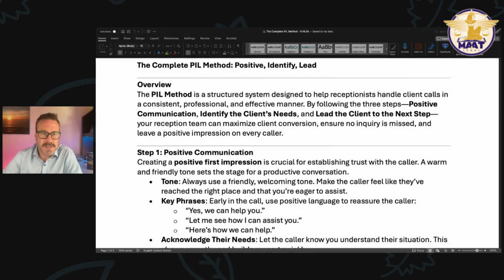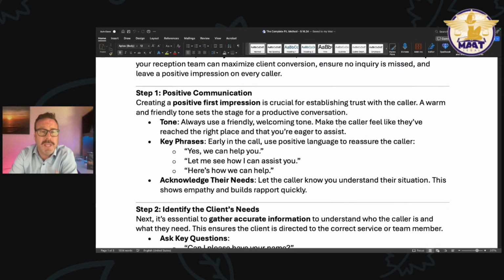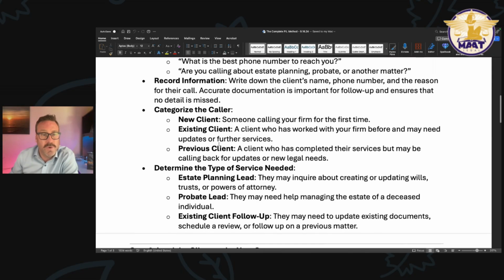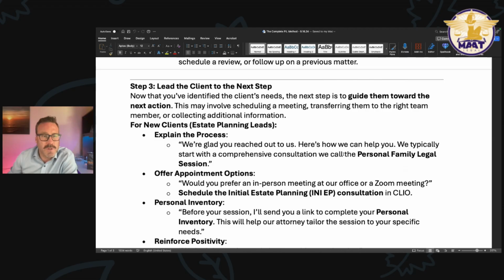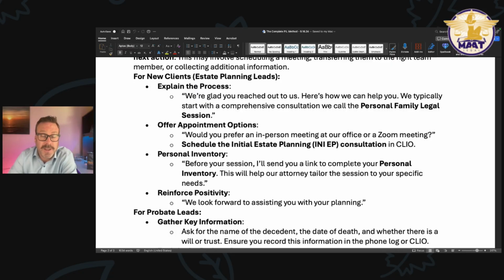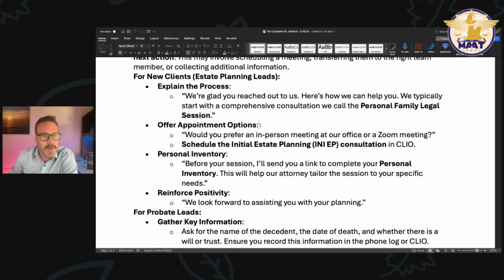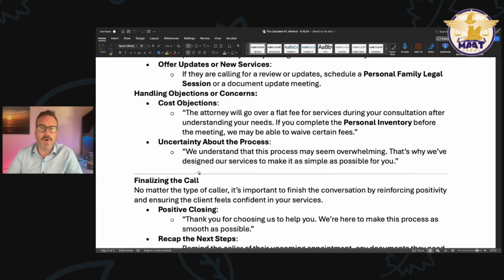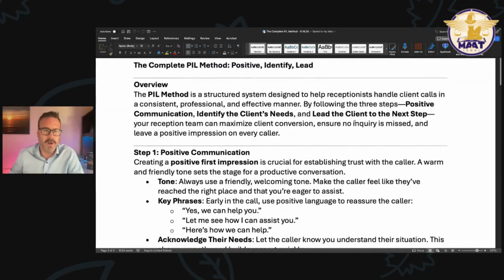The P.I.L. Method: Phone Intake Training for Law Firms (Recorded 2024)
🎥 In this training, Rilus Dana walks through the P.I.L. Method — a proven intake process designed for estate planning and administration law firms.
Learn how to structure initial phone calls, qualify leads effectively, and set clear expectations with potential clients before they ever meet with the attorney.

This session is ideal for receptionists, virtual assistants, and intake coordinators working in modern law practices.
*(Recorded 2024 – Maat Legal Internal Training)*

🎓 AI for Lawyers: Using AI in Your Law Firm — Live on November 13, 2025

Earn 1 hour of interactive CLE credit (Arizona) while learning practical and ethical ways to use AI tools like ChatGPT, GoHighLevel, and Clio Manage to automate intake, improve drafting, and enhance client communication.

💻 Attend live or watch the replay within 30 days to qualify for CLE credit.

⚖️ ABOUT MAAT LEGAL AI
Maat Legal AI is built by attorneys, designed for independence.
We help lawyers automate intake, drafting, and client management — so they can grow their firms without more staff.

- AI tools and automations for attorneys
- Practice management systems
- Law firm growth and independence